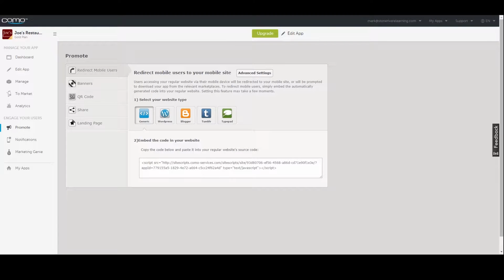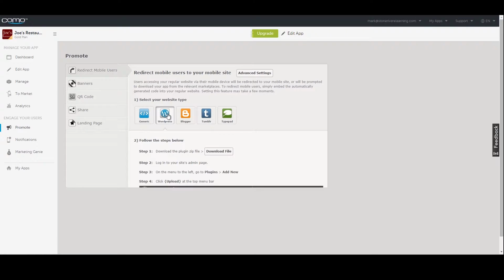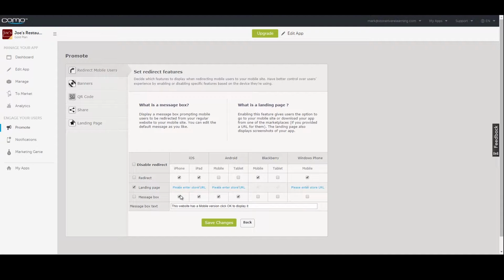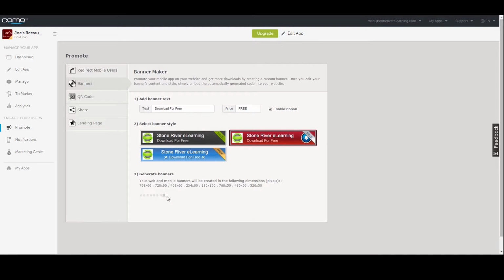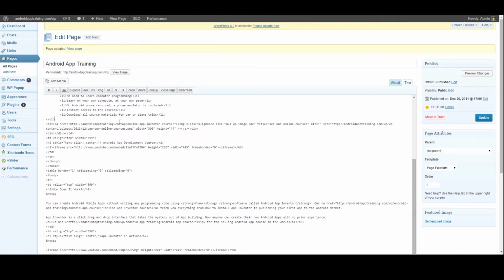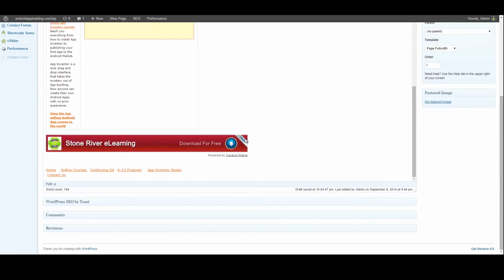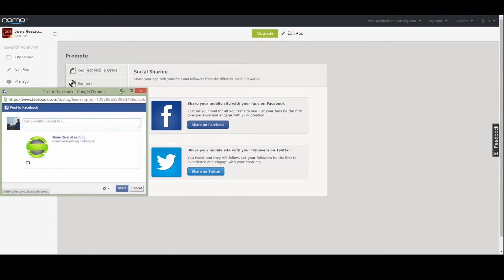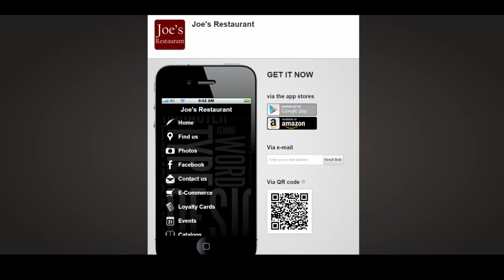Get Famous - Promote Your App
How to use the Swiftic “Promote” tab to market your app with banners, QR codes, landing pages, and more.